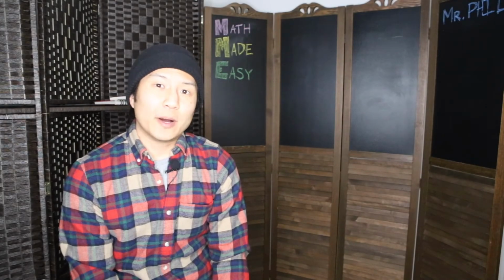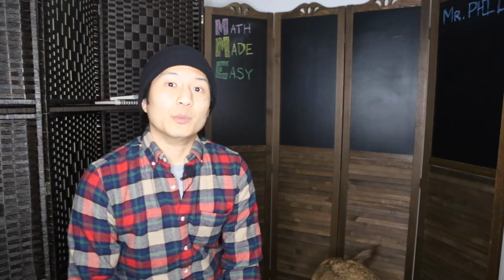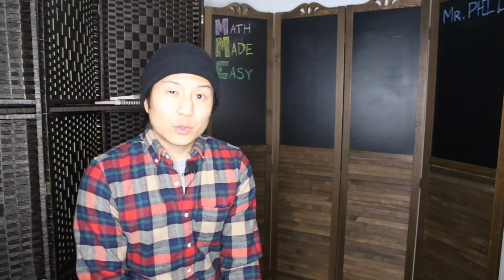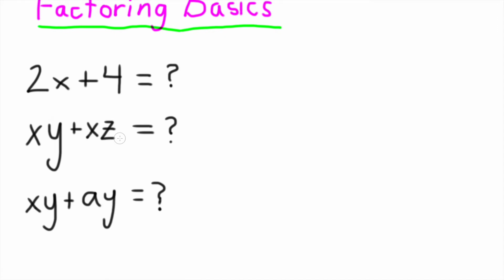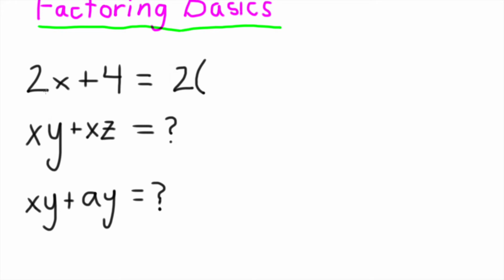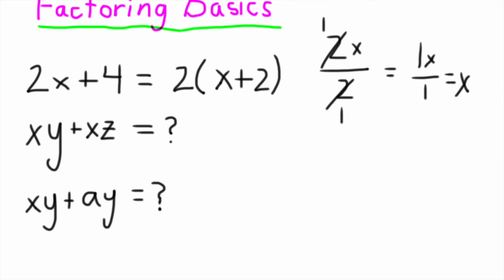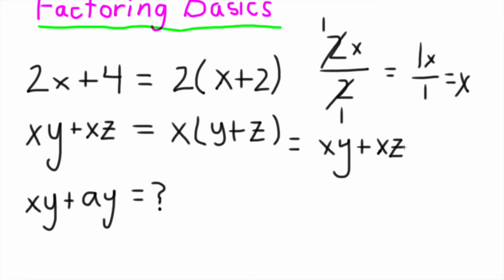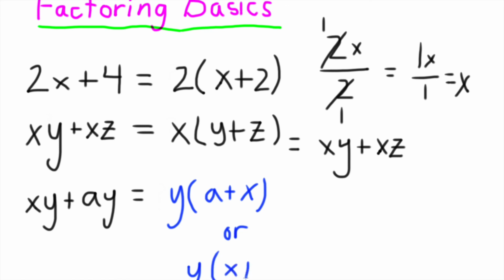MME - Factoring Basics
An introduction to factoring.